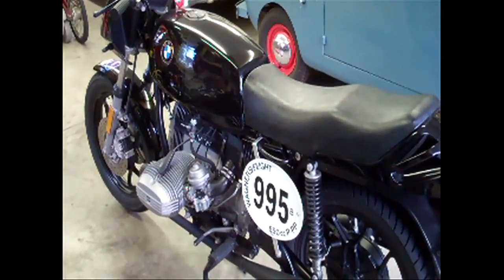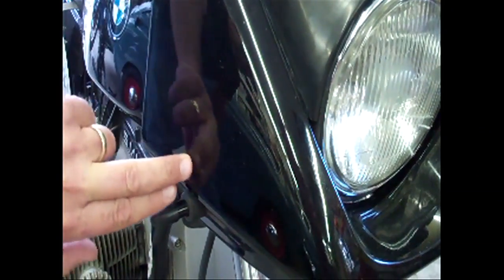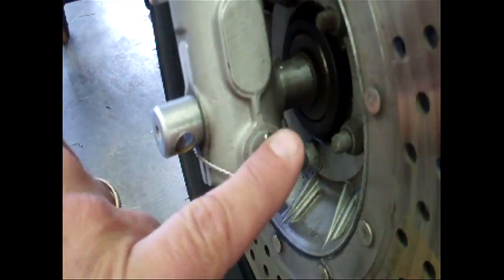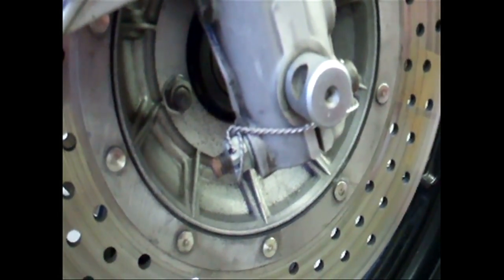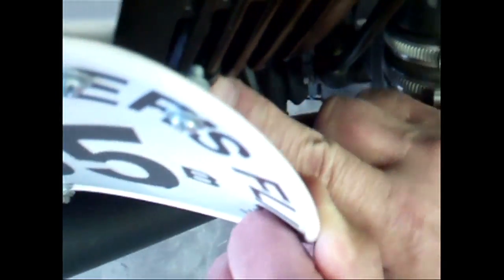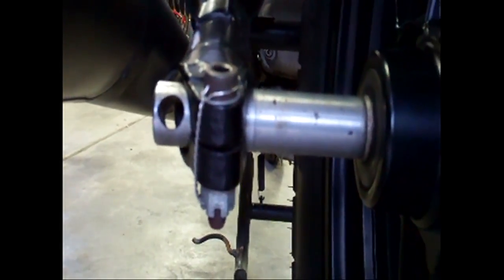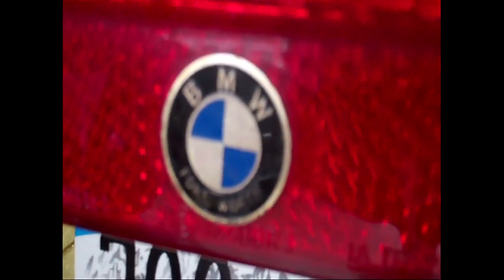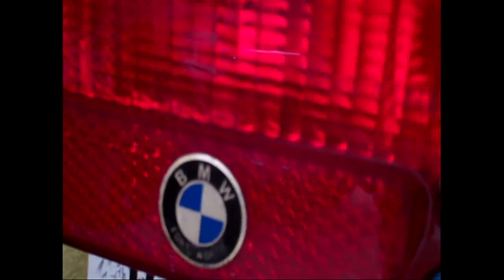Bonneville Safety1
Hello Matt,

I wanted to let you in on the safety changes we've made on our 1982 BMW R65LS.  We have the list below and a YouTube so you can see what we have done.  The reason I'd like you to take a look at this is that we want to avoid the problems we had last year with the camera on our 650cc P/PP entry.  Here is what has been changed from bone-stock for safety purposes:

Nacelle -- "R65-LS" sticker removed and nacelle repainted

Front Axel -- Pinch bolts replaced with grade 10.9 Allen heads and castle nuts -- This was to allow adequate material for safety wiring and drilling for wire holes.

Exhaust Crossover Clamps -- BMW only shows chrome replacements with same part number -- period literature appears to show painted hose clamps as seen here -- parts books do not have these -- should we go to chrome clamps?

Side Stand -- removed

Turn Signals -- All four removed and wires taped and tucked in -- rubber caps placed over stub ends because of potential salt contamination and safety from sharp edges.

Battery Tender Pigtail -- It is non-stock but it is out of sight -- Should this be removed to remain stock?

Side covers held on with zip ties due to damaged tabs -- out of sight -- is this OK, or is replacement or alternative attachment method needed?

Rear Axle -- Pinch bolt replaced with grade 10.9 Allen head and castle nut -- This was to allow adequate material for safety wiring and drilling for wire holes.

Tail light dip dot from dealer of purchase -- OK or remove?

Thanks for all that you do to help make Bonneville possible.

Take care,

Steven Farley and Paul Makarushka riding "Wagner's Flight" in the 650cc P/PP class.